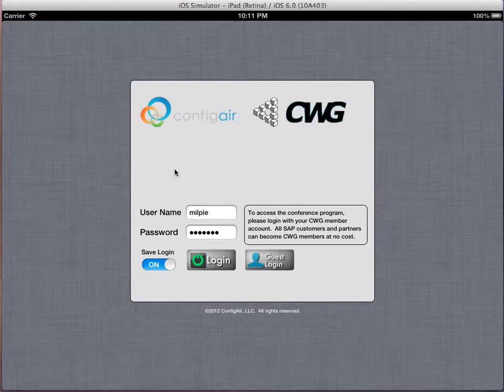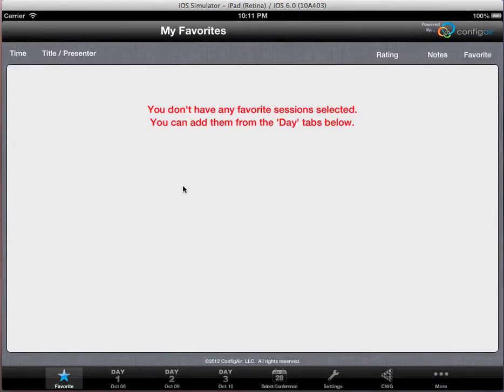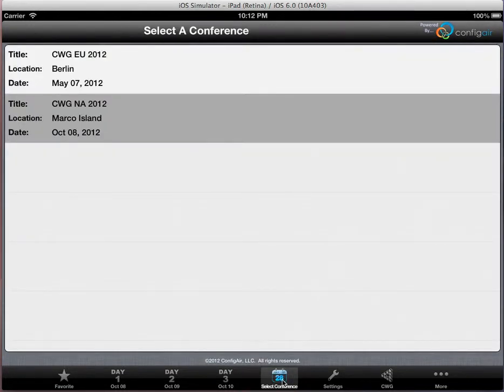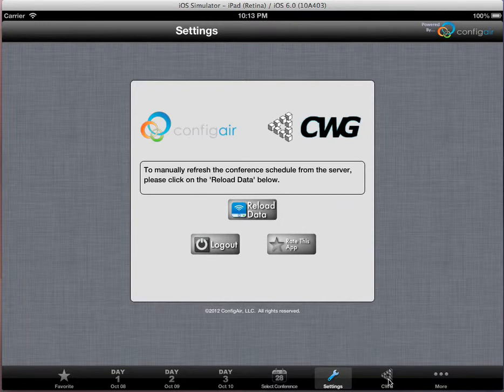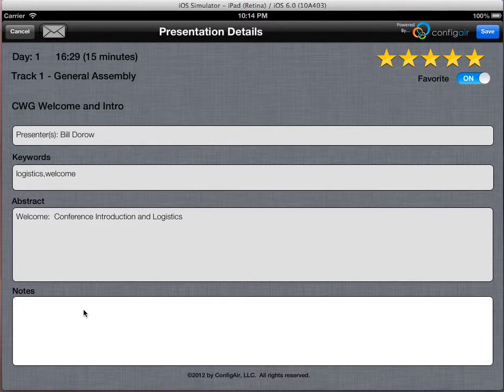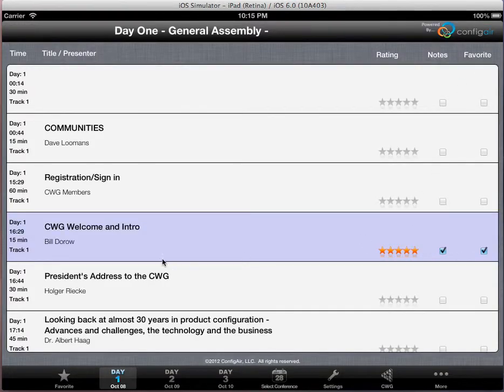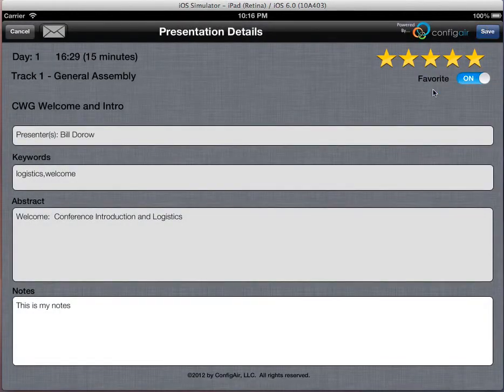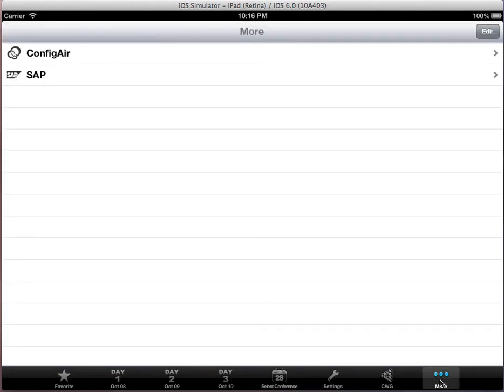Conference App Demo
Demonstration of the ConfigAir Conference App.  It's an application for managing the programs and schedules for the CWG conferences.